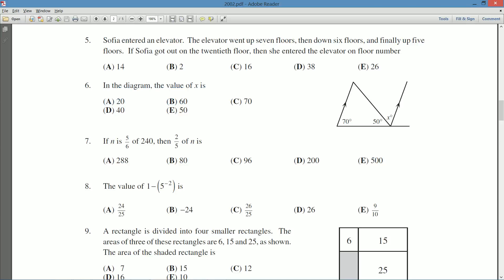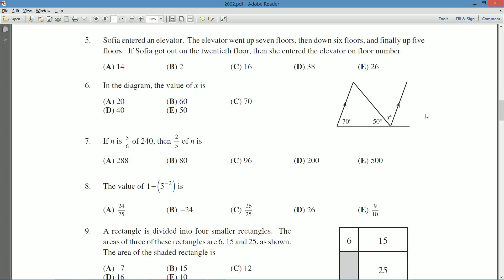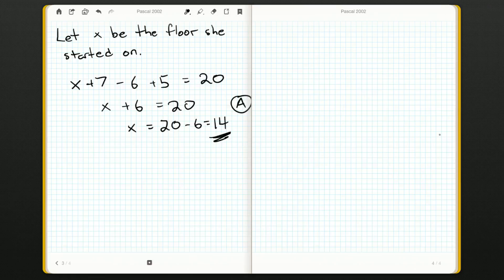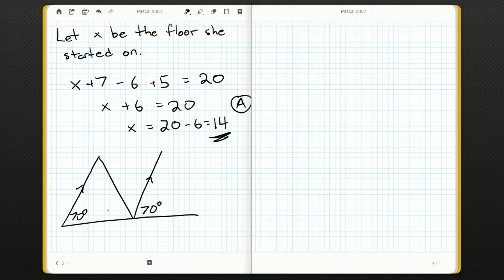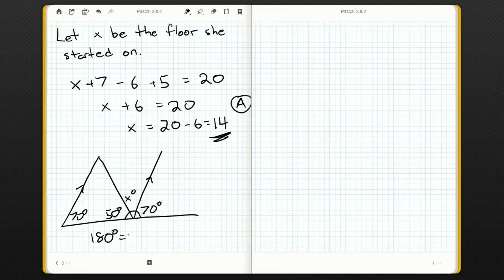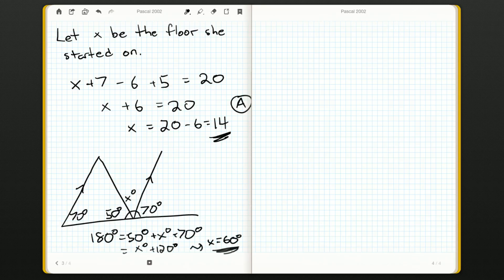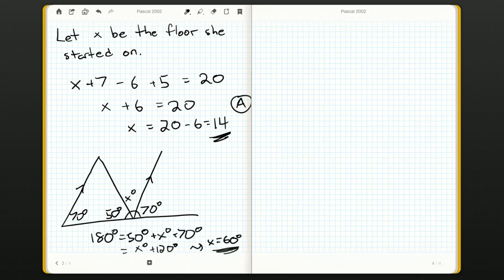Pascal 2002 6